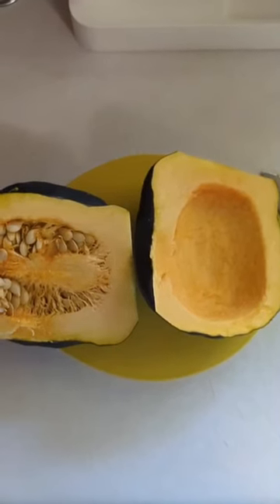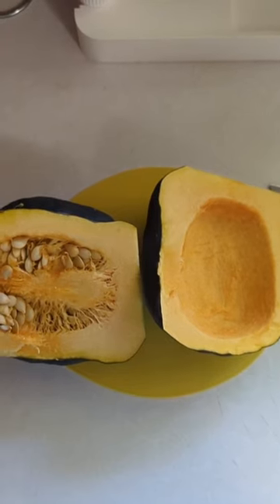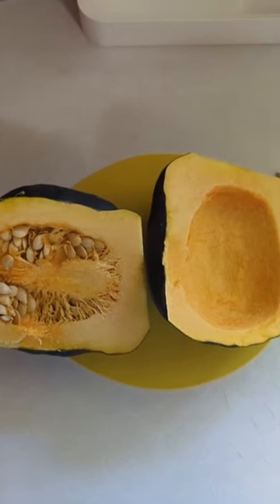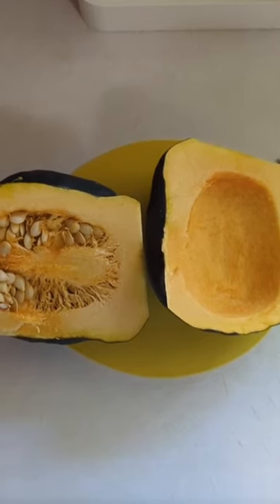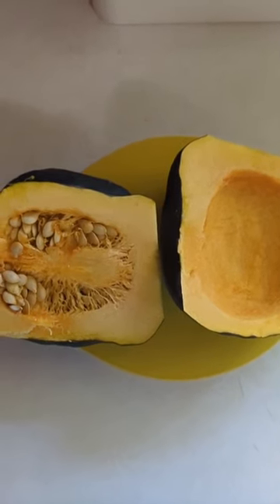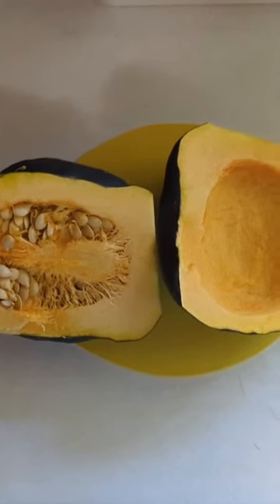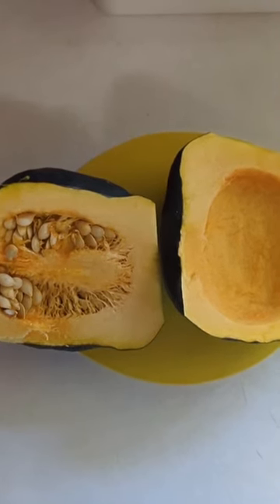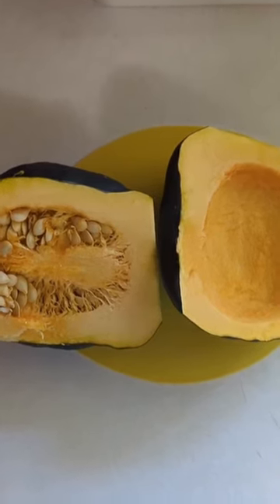Harvest Time | First of the Season and Ready To Roast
Part 1 preparing homegrown acorn squash for roasting